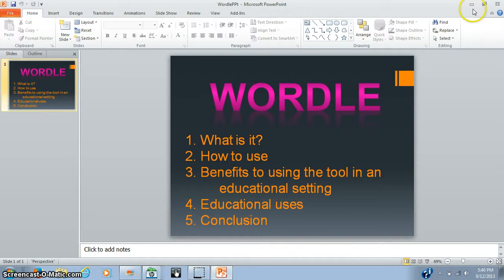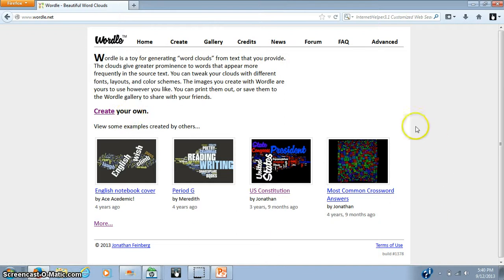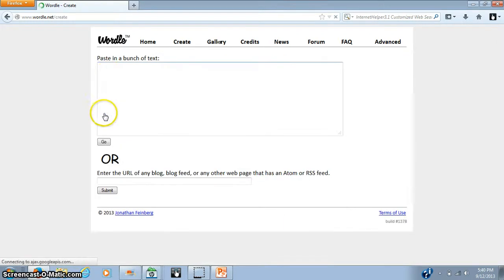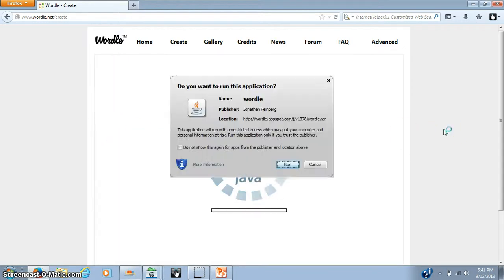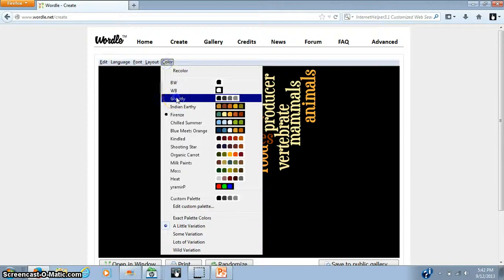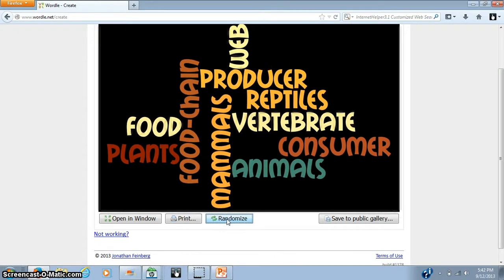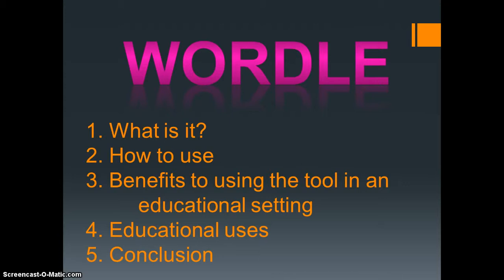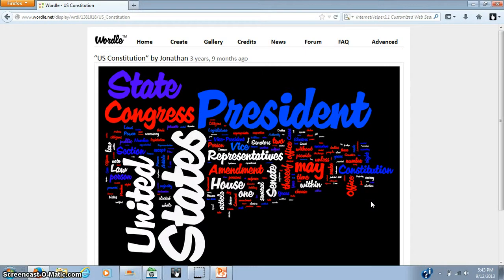Wordle Tutorial for Educational Settings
This tutorial provides step by step instructions on how to use Wordle.  Wordle is a great program for students of all ages to use.  This tutorial also provides benefits of using the tool in educational settings.